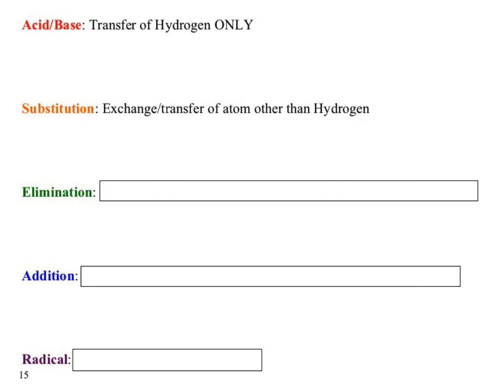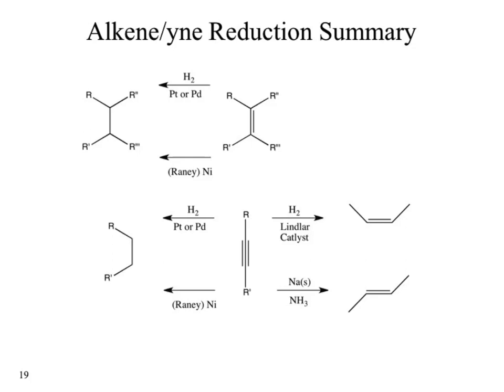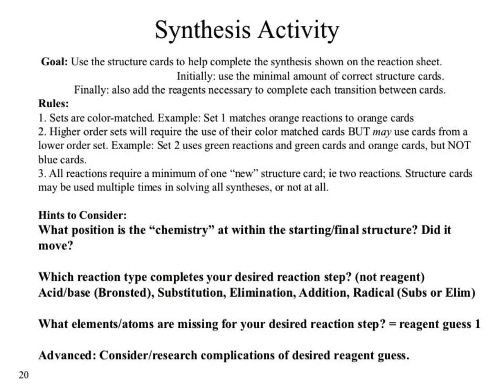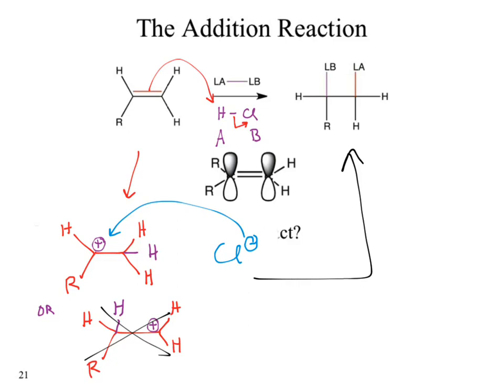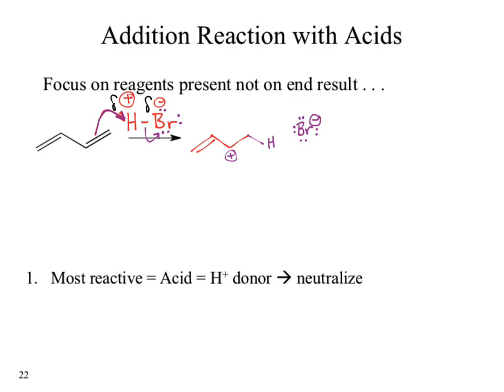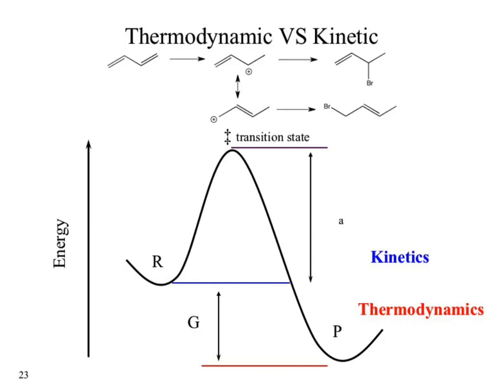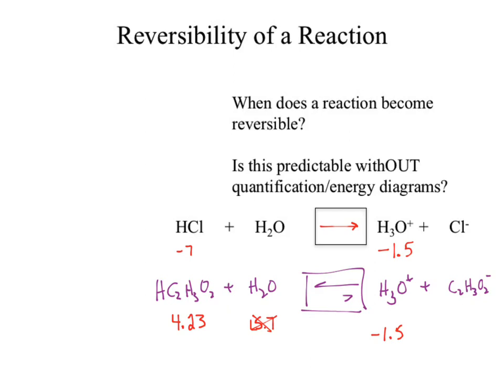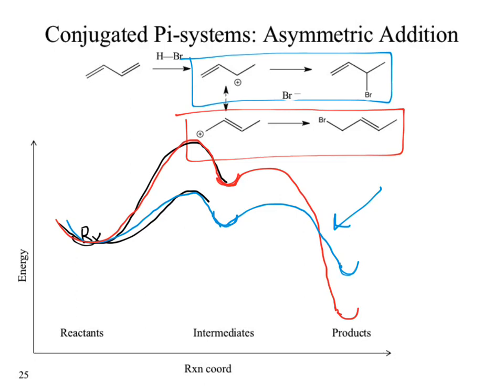235 wk1b Eadditions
Electrophilic additions generally. some detail of conjugated dienes with Acid initiated additions.